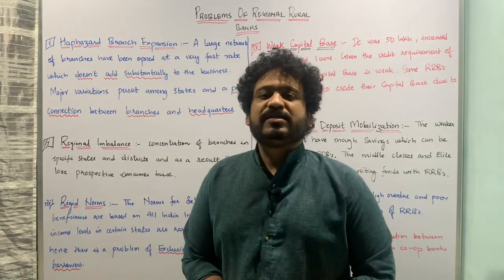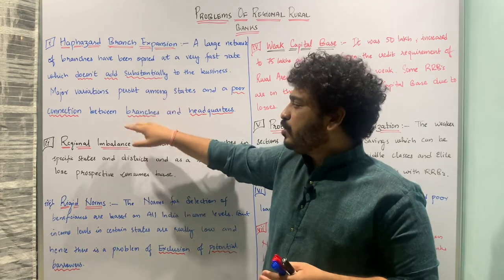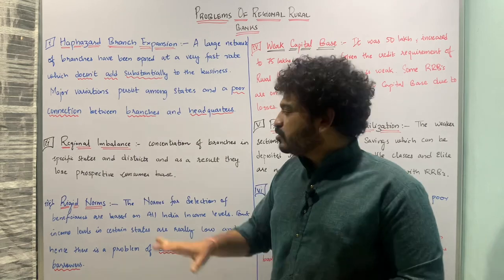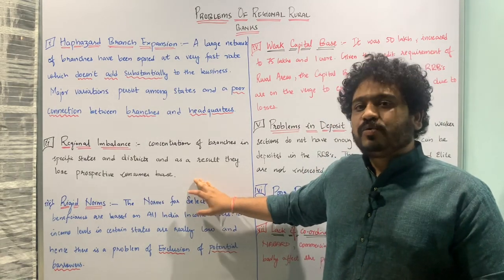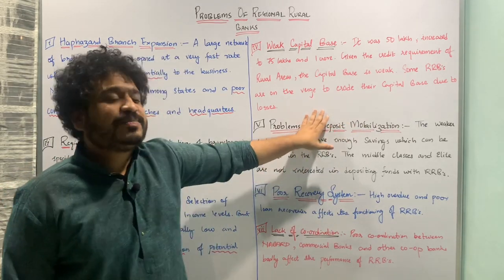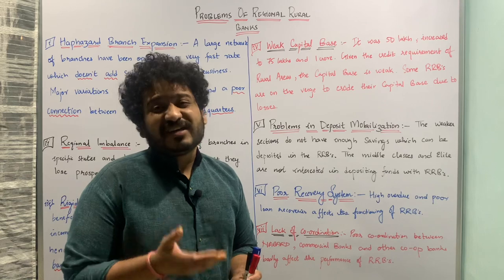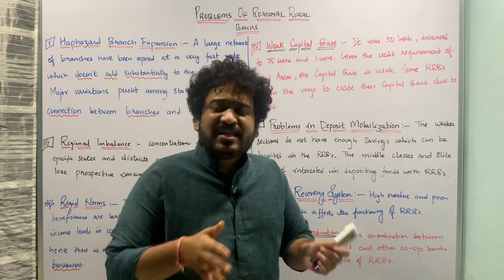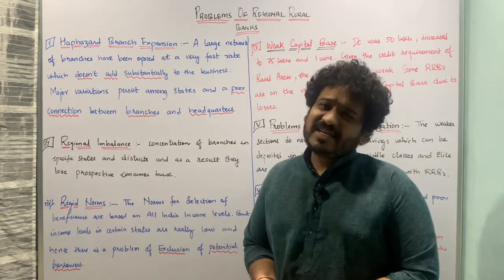Problems Associated with Regional Rural Banks in India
Learn Economics Easily! In this lecture you will understand the problems associated with Regional Rural Banks In The indian Context.

1. Haphazard Branch Expansion

2. Regional Imbalances

3. Rigid Norms

4. Weak Capital Base

5. Problems in Deposit Mobilisation

6. Poor Recovery System

7. Lack of Coordination

1. Macroeconomics
2. International Economics
3. Economics of Growth and Development
4. Indian Constitution
5. Physical Geography
6. Environmental Sciences
7. Behavioural Economics